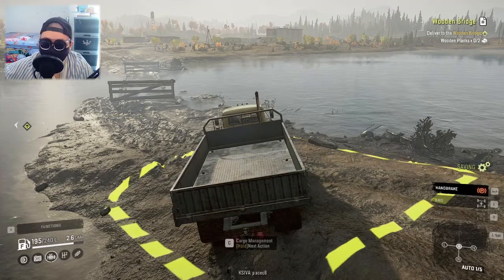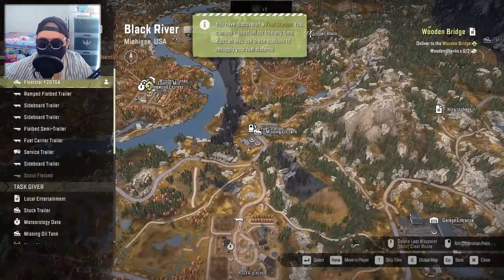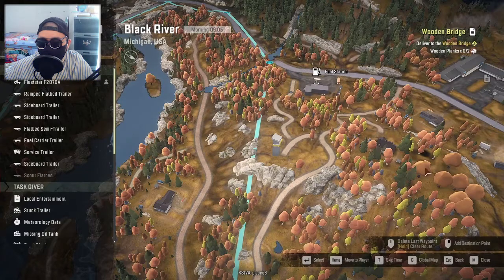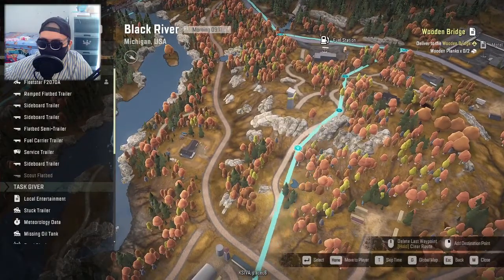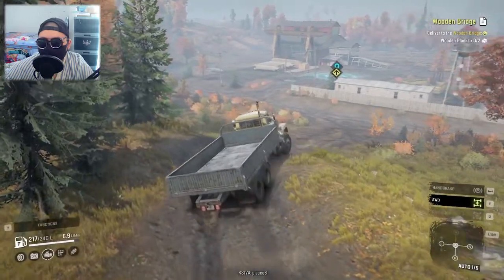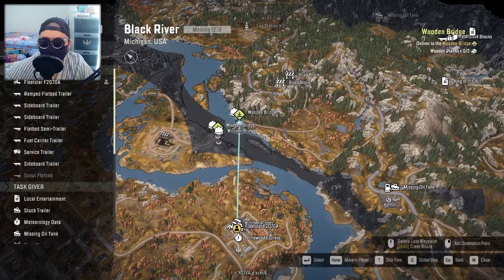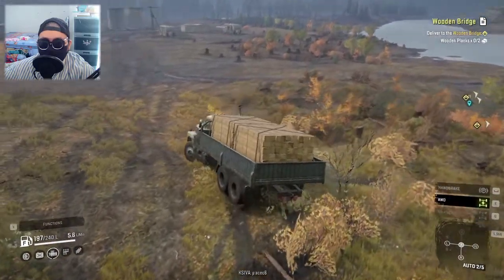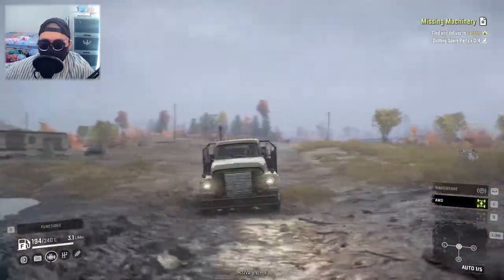Extreme Truck Off-Roading While Carrying Heavy Cargos!! - SnowRunner Gameplay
first time i actually know what i'm doing.

CPU : Intel® Core™ i3-10105F
GPU : BIOSTAR Radeon RX 550 4GB
Motherboard : Gigabyte H410M S2H V2
RAM : HyperX Fury 16GB (8x2) DDR4
SSD : Gigabyte NVMe M.2 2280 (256GB)
HDD : 1TB (forgot the brand)
PSU : Enlight Black Silver 400W 80+ Bronze
Monitor : Samsung 24" CF390 Curved LED Monitor